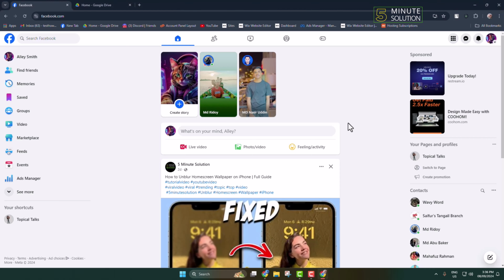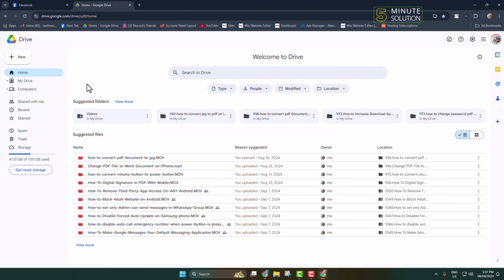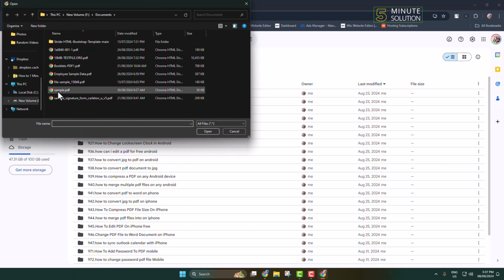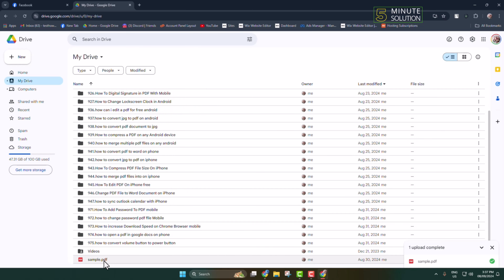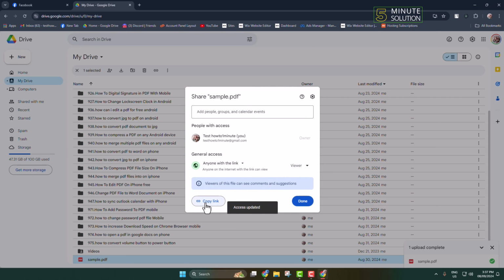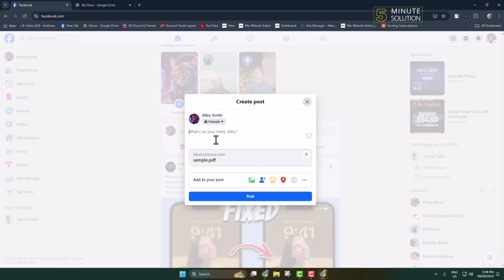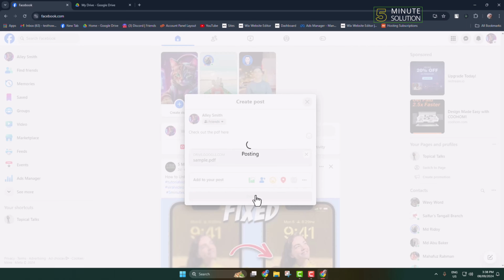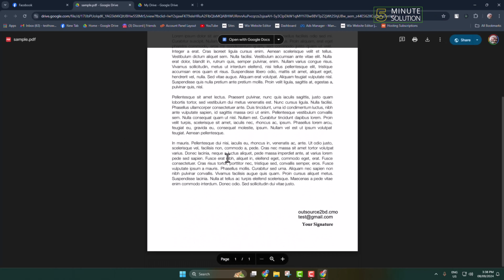How to post a pdf on facebook right way - Full Guide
Are you searching for a way to post PDF files on Facebook? This video provides some ways to help you post PDF files on Facebook with ease.